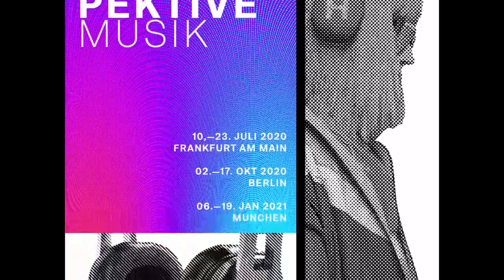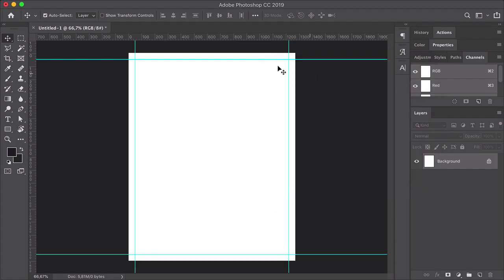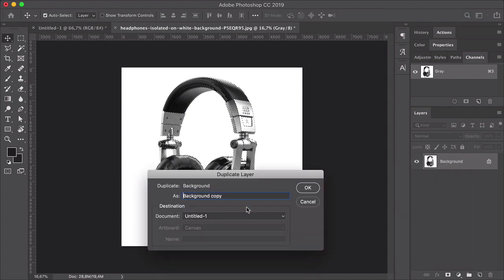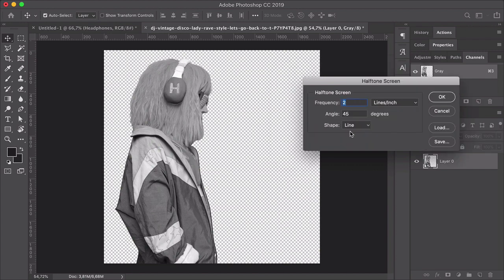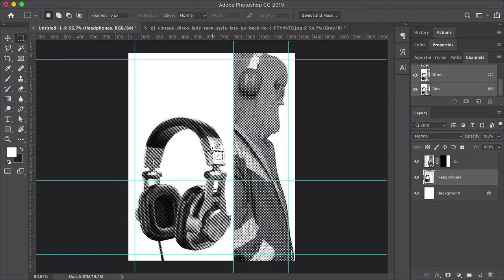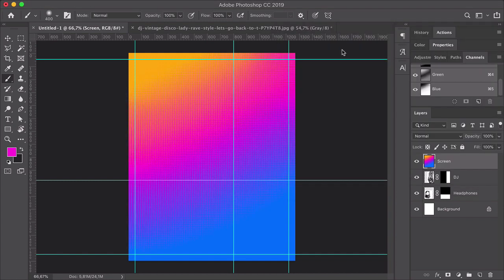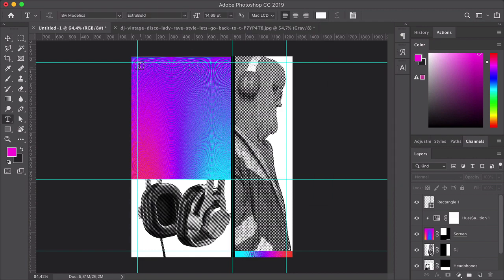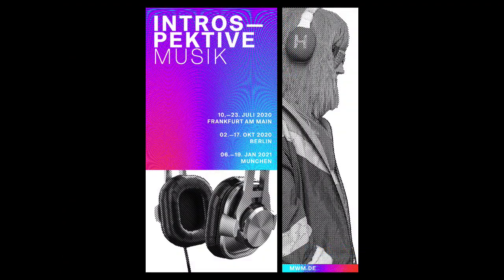How to Create a Music Poster Using Bitmap Mode in Photoshop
Learn how to use Bitmap mode in Photoshop. We'll look at a couple of different patterns you can use on a photo to create a screen-printed effect. ► Download Unlimited Stock Photos, Fonts & Templates with Envato Elements

In this video, Laura Keung will show you how to:

• Convert images into Bitmap mode in order to create a screen-printed effect.
• Use Layer Masks and Clipping Masks to change colors on a single layer.
• Use the Wave and Polar Coordinate filters to create a digital screen effect.
• Apply some design theory, such as grids, typography, hierarchy, and visual tension.

Key moments:
0:00 Introduction
01:07 How to Set Up a Photoshop File
02:12 How to Use the Bitmap Mode
07:24 How to Create a Digital Screen Effect
10:33 How to Add Text

Read more on How to Create a Music Poster Using Bitmap Mode in Photoshop on Envato Tuts+

Envato Tuts+
Discover free how-to tutorials and online courses. Design a logo, create a website, build an app, or learn a new skill